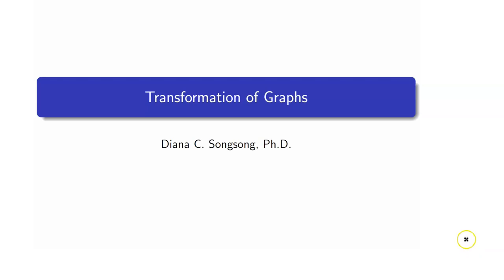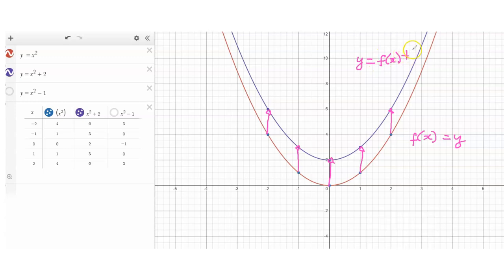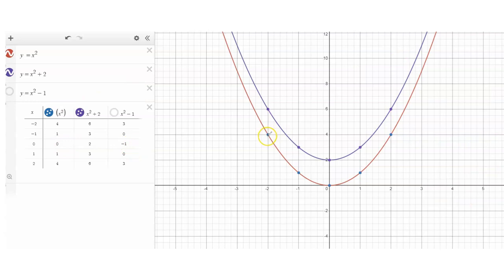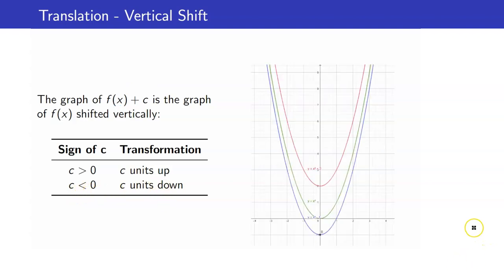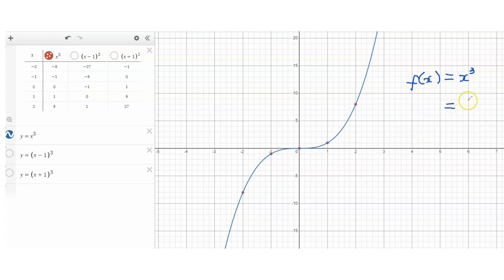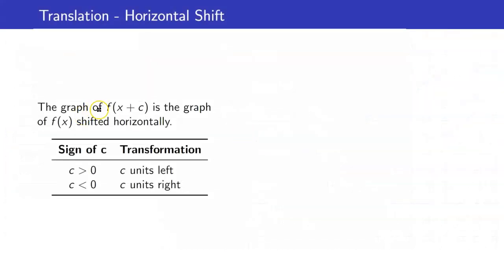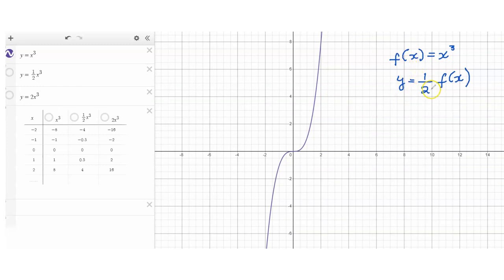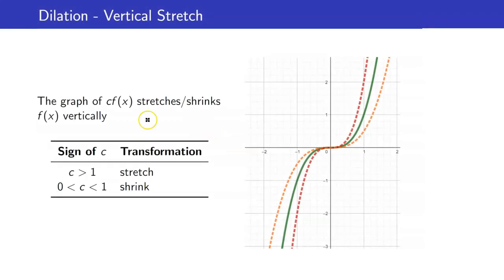Algebra Lecture 24 - Transformation of Graphs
In this algebra lecture, I am going to discuss different graph transformations

🙋‍♂️ Have questions?